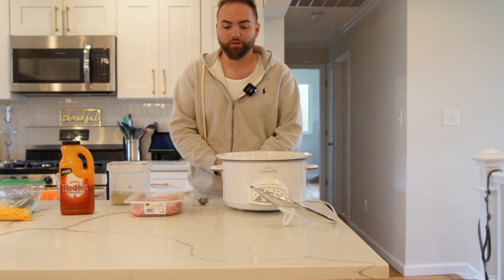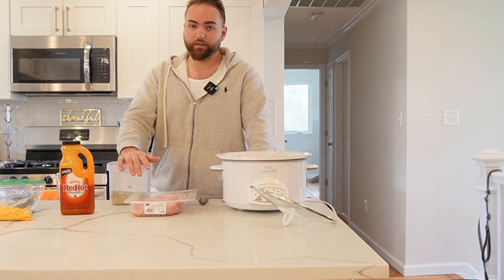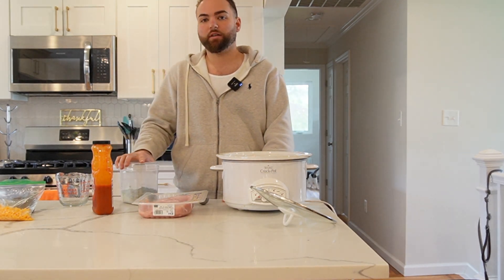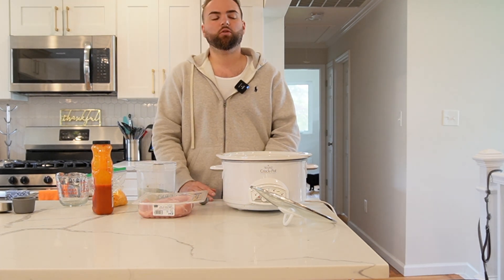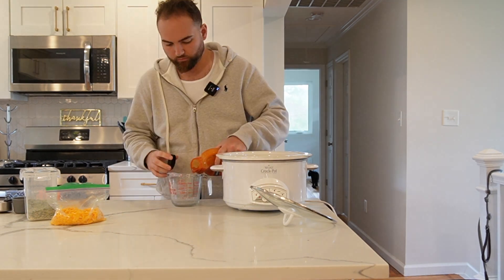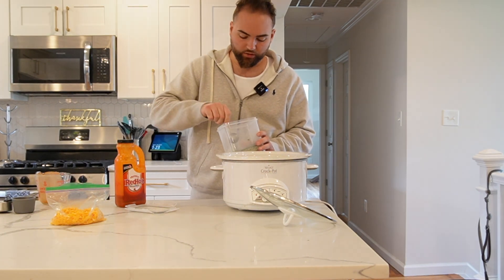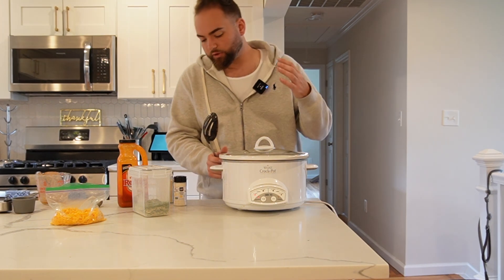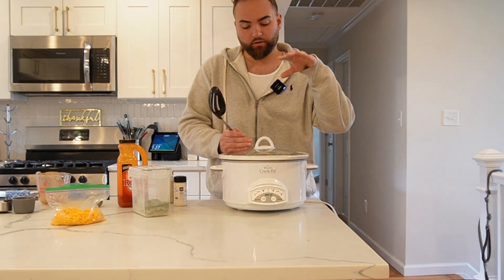Easy Crockpot Buffalo Chicken Recipe | -20lbs in 12 Weeks! | My Physical Wellness Journey Ep.8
Welcome to Episode 8 of 'My Physical Wellness Journey'! 🏋️‍♂️ If you're looking for an easy, delicious, and healthy recipe, you're in the right place. Today, I'm sharing my go-to crockpot recipe for shredded buffalo chicken that ANYONE can whip up. Plus, I'm super excited to reveal that in just 12 weeks, I've dropped over 20lbs and slashed my BMI by more than 5%!

🔥 What's in store for you:
1. Step-by-step guide to the ultimate buffalo chicken recipe.
2. My personal tips and tricks that contributed to my weight loss journey.
3. A sneak peek into my full routine that's been a game-changer.

If you're on a wellness journey too, or just looking for some fitness inspiration, make sure to LIKE, COMMENT your thoughts or questions, SHARE with fellow fitness enthusiasts, and hit that SUBSCRIBE button for more content that'll help you on your path.

📲 Dive deeper into my journey and catch some behind-the-scenes action on Instagram and TikTok: @richie_eyebrows

🤝 Got a product that aligns with my journey or looking to collaborate?